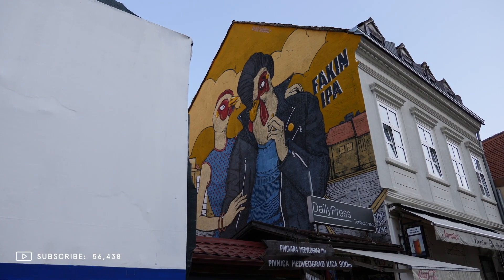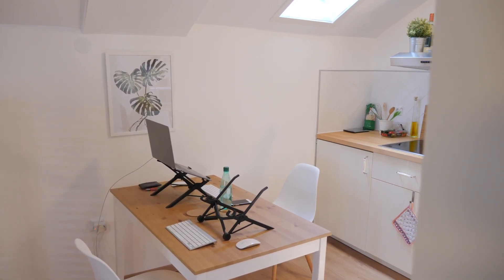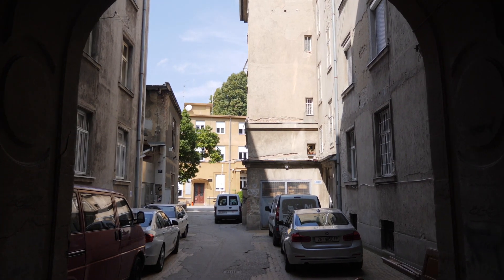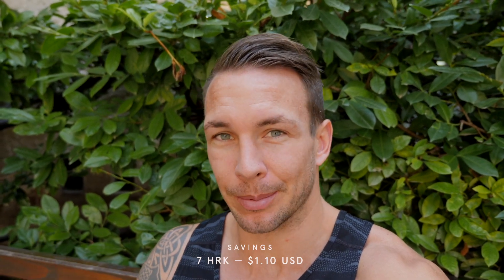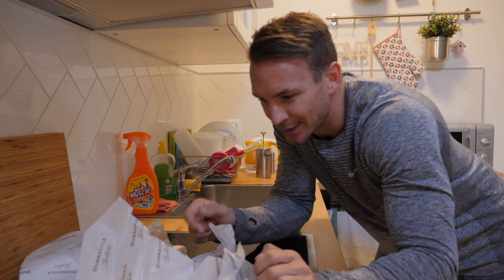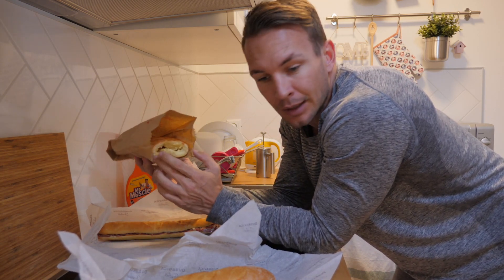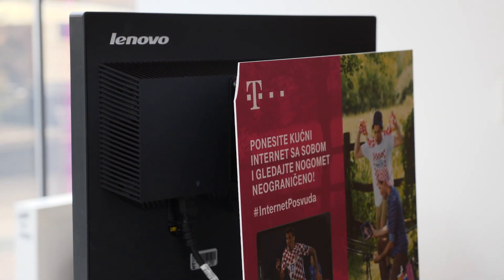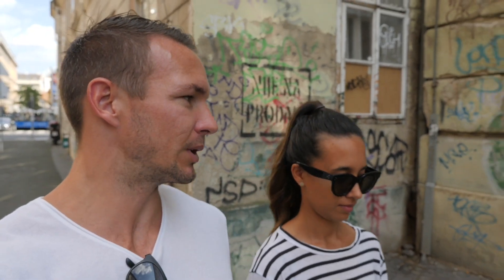IS CROATIA EXPENSIVE? Zagreb Kuna to Dollar Cost of Living | Croatia Prices Travel Vlog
Is Croatia expensive? Find out the prices in Croatia with US Dollar to Kuna conversion. The Zagreb cost of living is...⬇ Click 'Show More' ⬇ Learn to travel full-time

In this travel vlog from Zagreb we look at the cost of living in Croatia - is Croatia Expensive is one of the most common questions we get, so thought it was best we dedicate a whole video to the prices. Today we tackled price of food, coffee, restaurants, gyms, coffees, super markets and more. If you're wanting to know the cost of living this is the one! We have Dollar to KN as well :)

► HOTELS: $25 cash

Oh, except for the other video on OUR living costs we'll share in a few weeks time! That will cover the full costs of everything we spent during our one month travel or stay in Zagreb down to the final cent, again with a Kuna to US Dollar conversion to ease the pain of figuring it out... we got you!

So what's your thoughts on the costs of Croatia? Also, any other costs that would be helpful next time we do a video on different costs? Hit is in the comments below.

✈ TRAVEL FULL-TIME:
Join 1,000+ others and learn the steps and secrets of how to travel full-time. No bullsh*t, just pure information gold with 220 pages covering everything we know in one place.

SUPPORT:
Enjoying our content? For the cost of a coffee you can help us keep creating videos, look

OUR GEAR:
➜ Main camera
➜ Our filming gear —
➜ Travel equipment

DEALS FOR YOU:
► $25 USD hotel cash

TRAVEL RESOURCES:
✈ Best Hotel Cost Comparison

ABOUT US:
We're Dane & Stacey, full-time travellers, digital nomads, publishers and YouTubers from New Zealand. We share vlogs on countries we visit like most travel vloggers, but we're a little different as well. Slow Travel is what defines us — renting an apartment to spend longer exploring a city, sharing local life and going deeper into cultures and experiences.